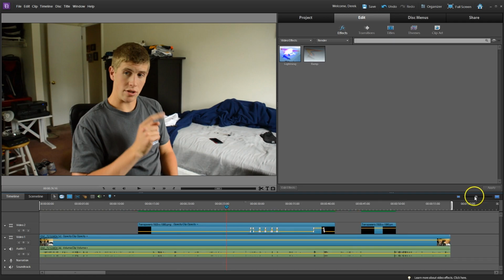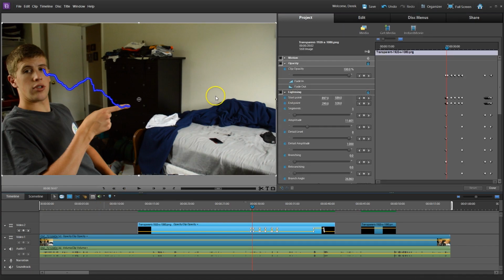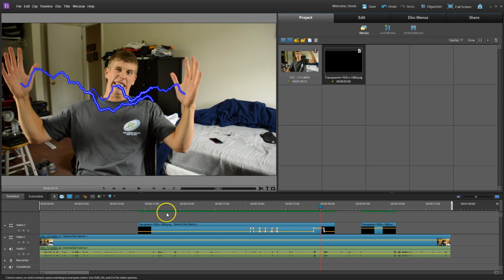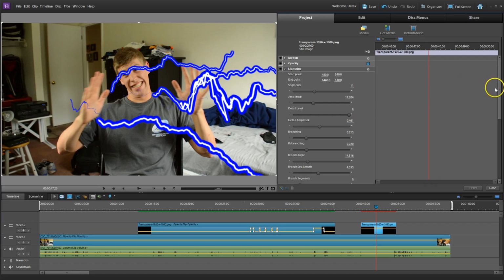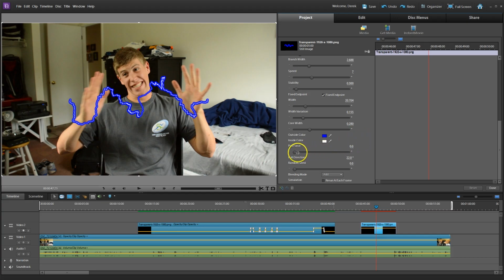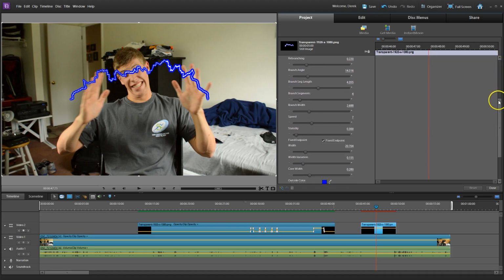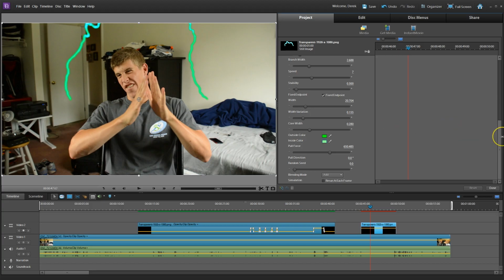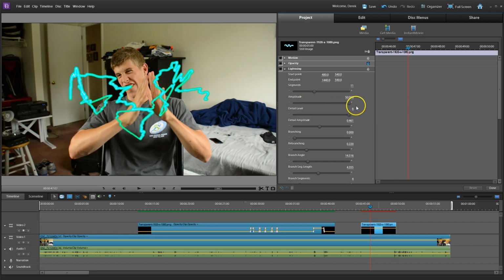Lightning Effect Adobe Premiere Elements 10 2013-08-19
I used to make tutorials for Adobe Premiere Elements.  This video shows how to use the lightning effect.